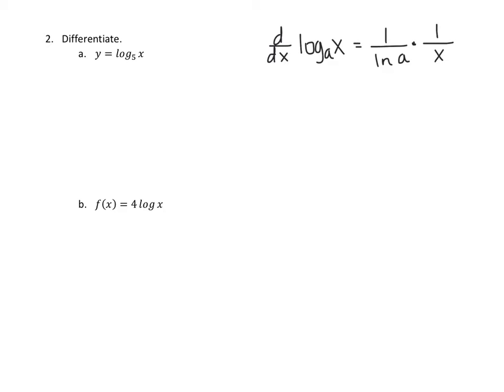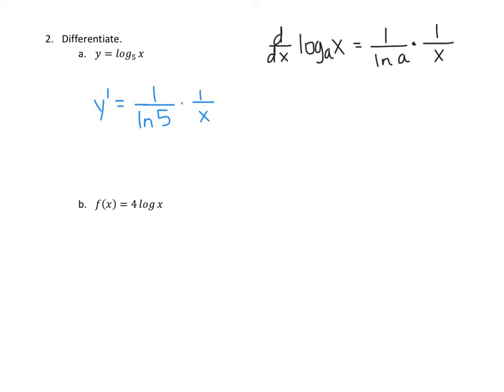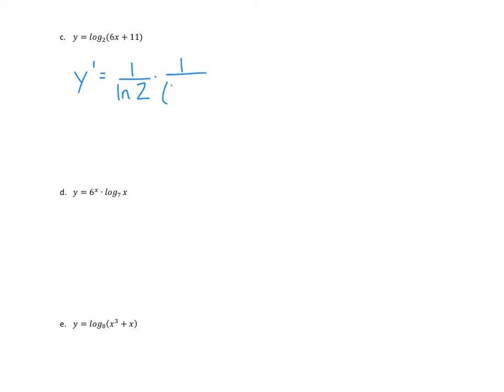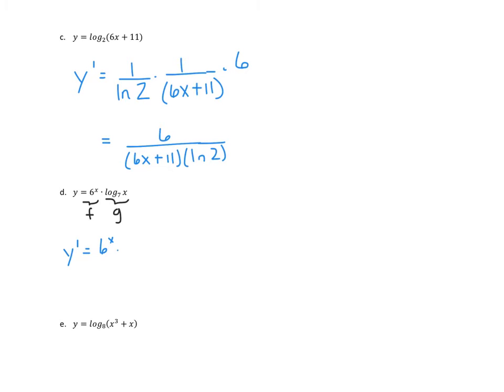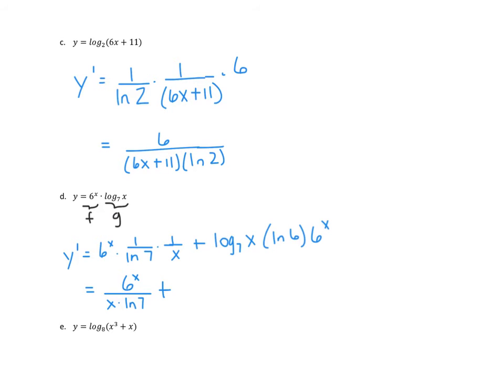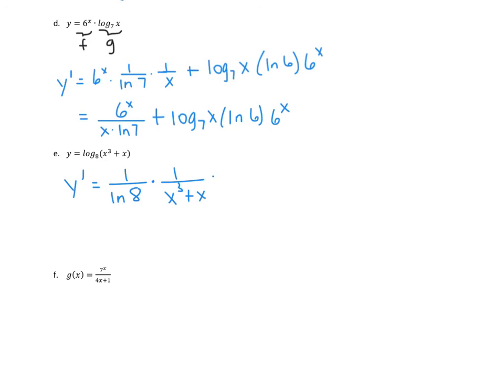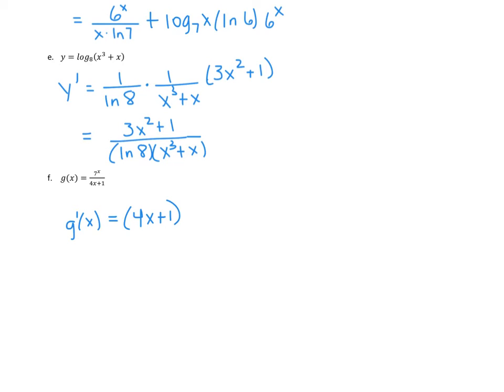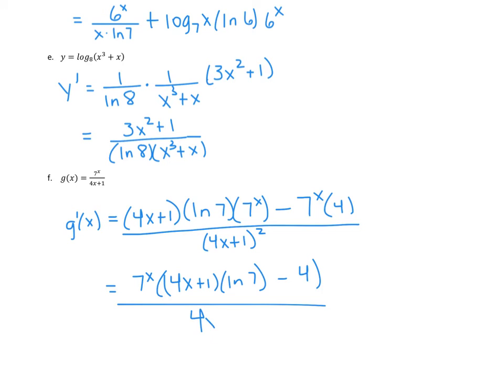Differentiating logarithms examples